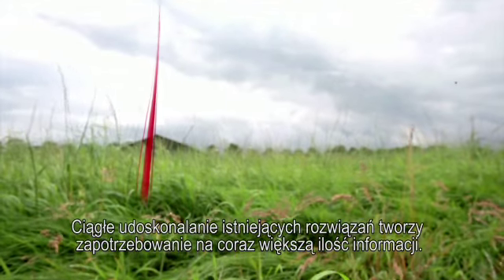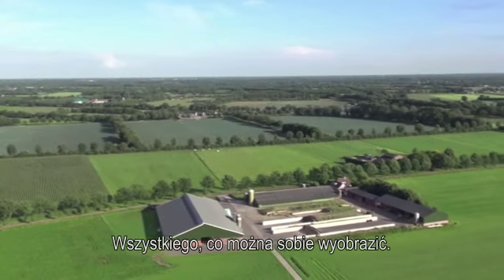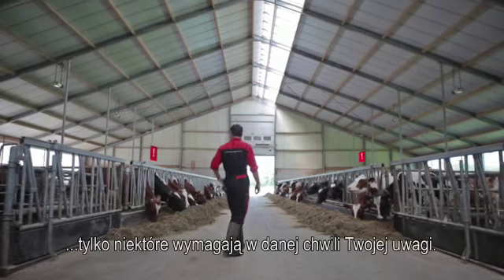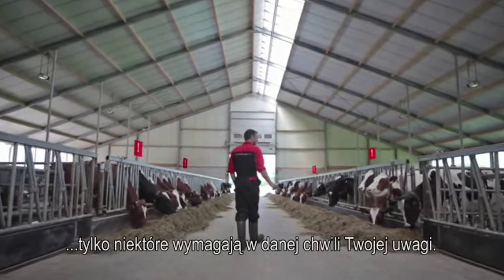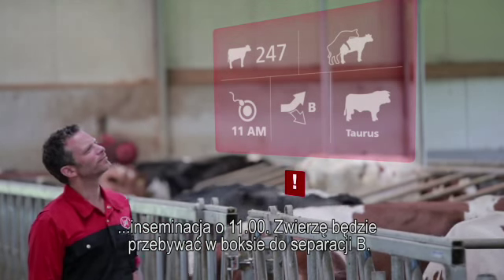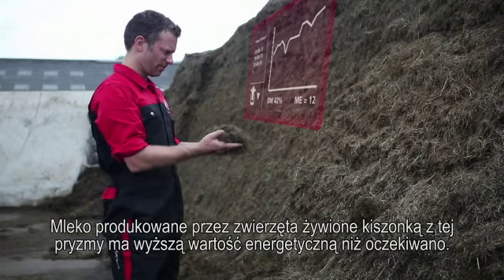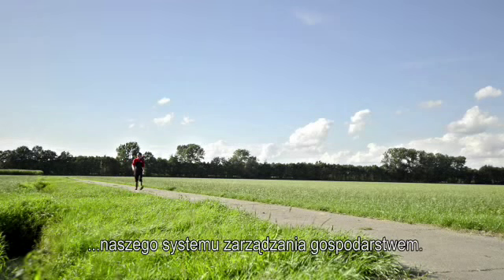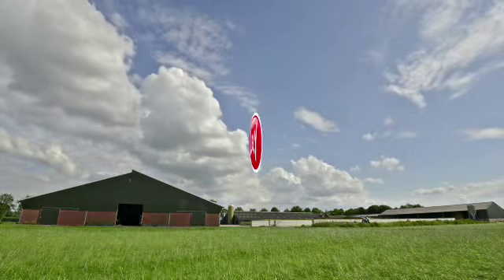Lely FMS - Lely's vision on Farm Management - PL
Pomoc w optymalizacji pracy i jej wyników

Praca działu Farm Management Support skupia się w pierwszej kolejności: optymalizacji naszej koncepcji obory pod kątem Twojego gospodarstwa, zgodnie z Twoimi wymaganiami. Niezależnie od tego, czy właśnie planujesz przejście na automatyczny system doju i/lub żywienia, czy korzystasz już z naszych produktów i systemów do zarządzania, przed, podczas i po rozpoczęciu używania danego narzędzia otrzymujesz od nas szereg wytycznych.